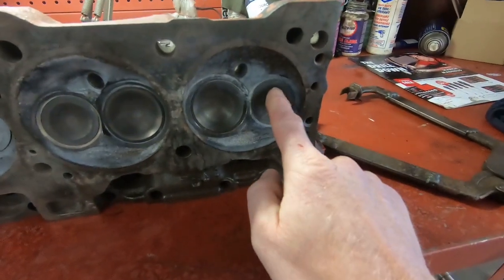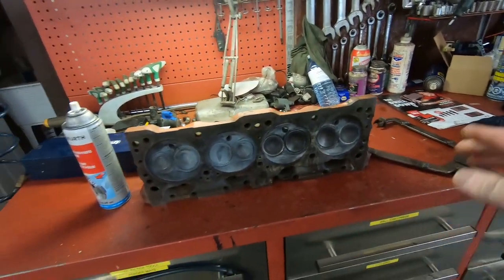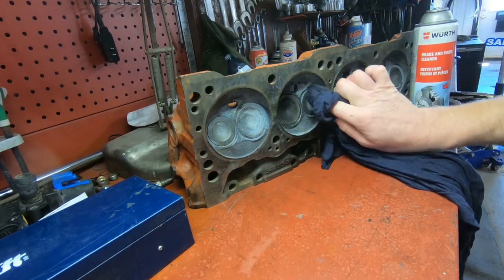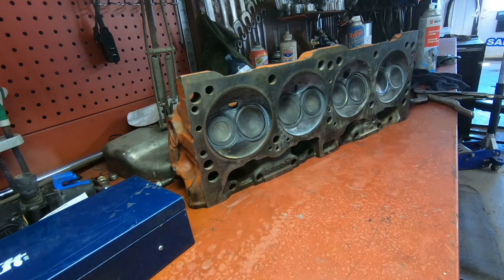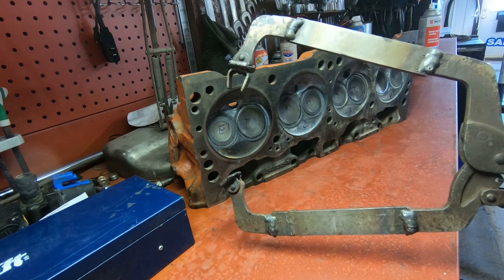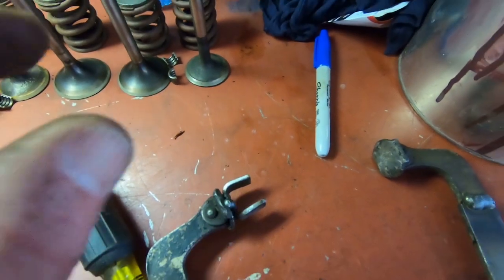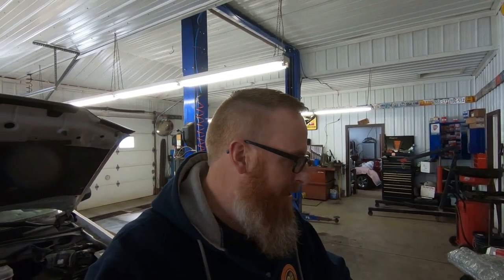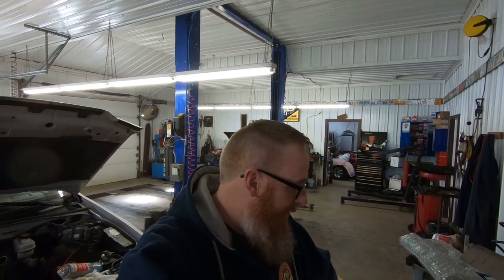MOPAR 915 J HEADS TEAR DOWN-PART 1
We get started on the tear down of the 915 casting J heads that I picked up at Nick's Garage. Were going to take an inventory of what we'll need to rebuild and assess the overall condition of them. This is just the beginning, so stick around!

THIRD LINK
TUBEBUDDY

Jason @oldecarrautoguy
220 Route 170

or